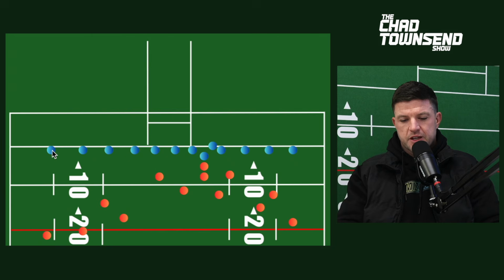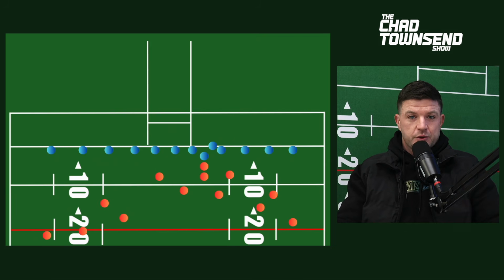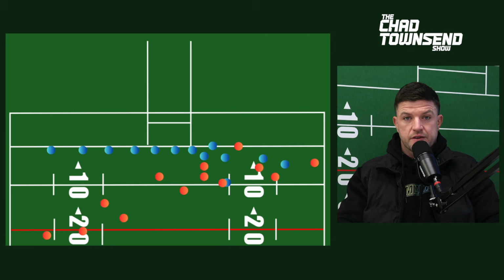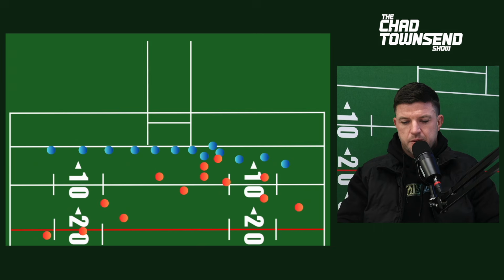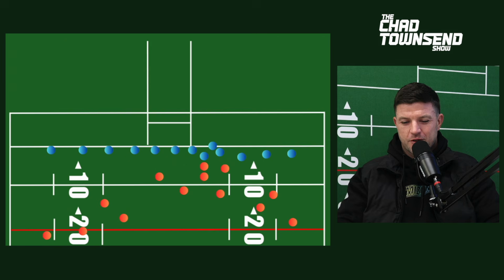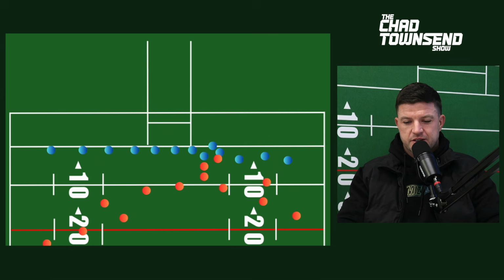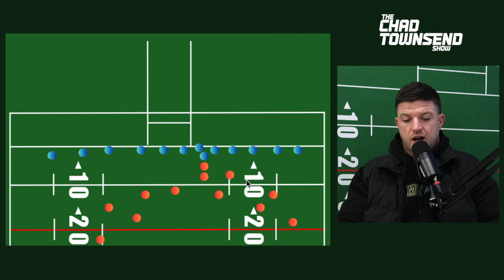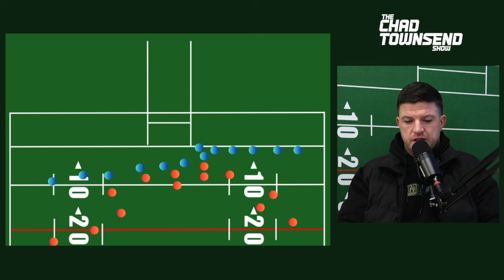How to attack the TRY line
- Vlog: @ChadTownsend10

- The PLAYERS Golf Club: @playersgolfclub

- Halfback House: @HalfbackHouse

Sports, Content & Podcasts:

HALFBACK HOUSE PRODUCTIONS

CT